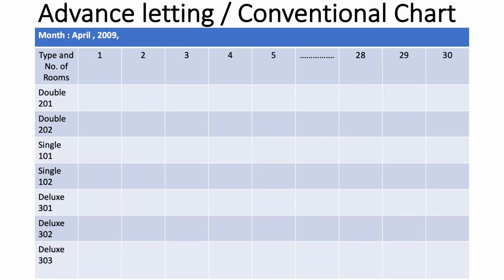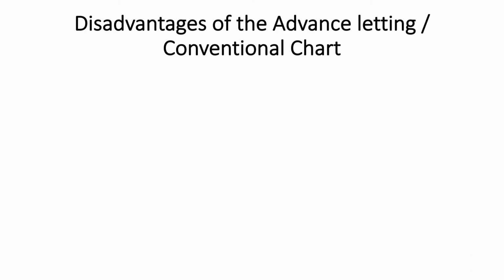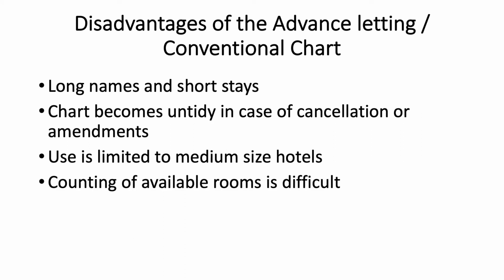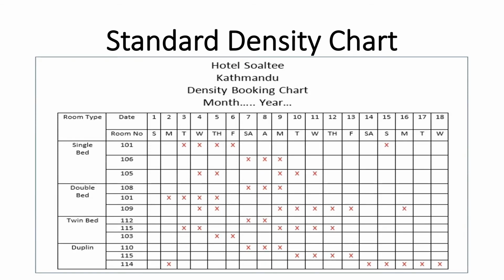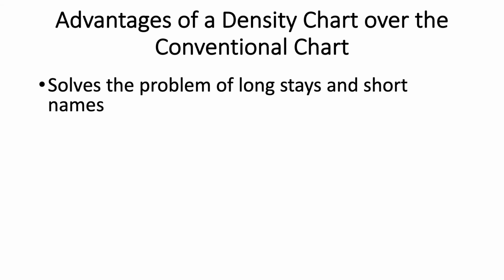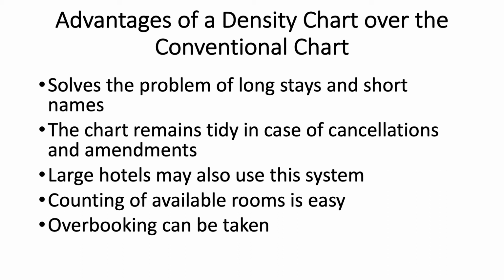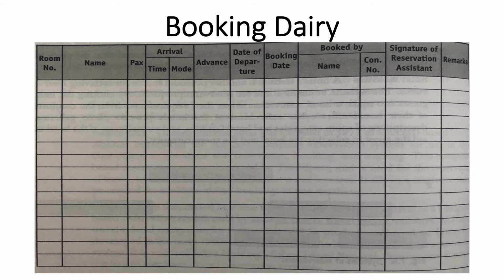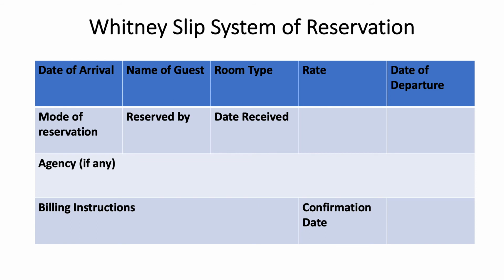Procedure for taking reservations Reservation form, conventional chart, density chart, booking diary